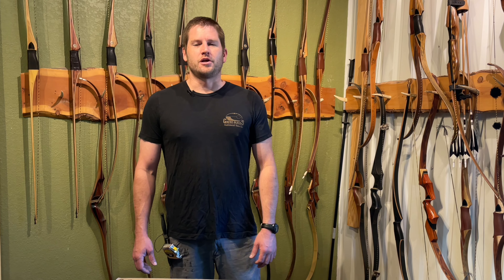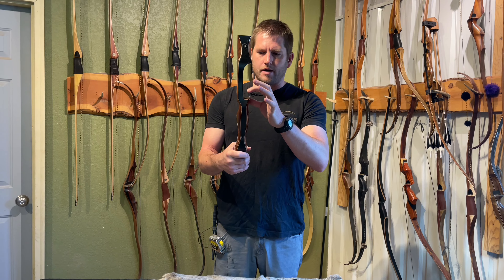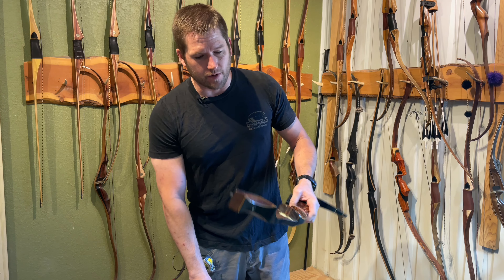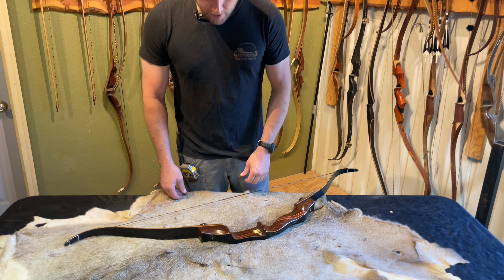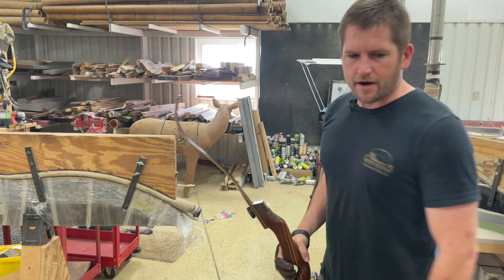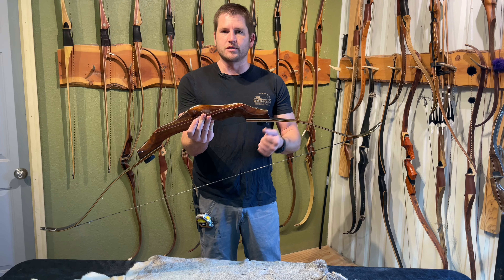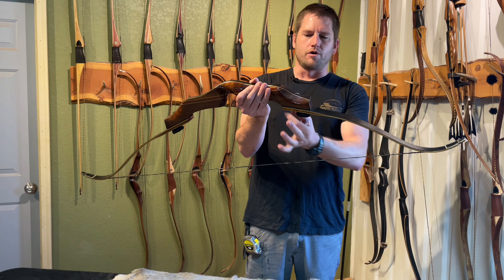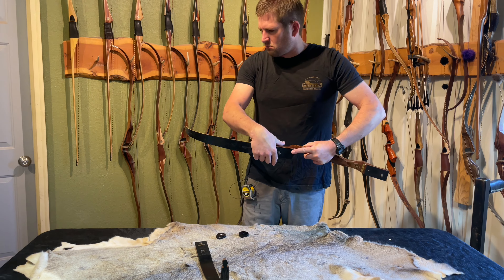Browning Backpacker + bonus footage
We just received this bow to make a new set of limbs.

Check us out on our website, Facebook, Instagram, and Reddit.

0:00 Unboxing and Overview
12:20 Bonus Footage